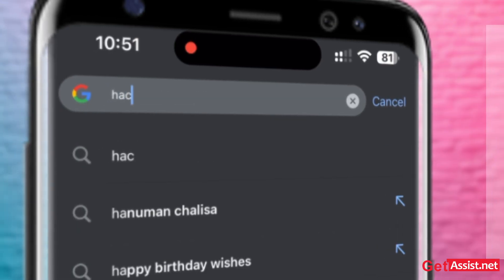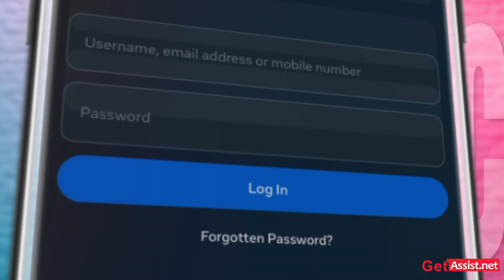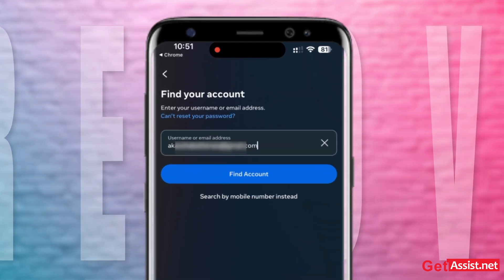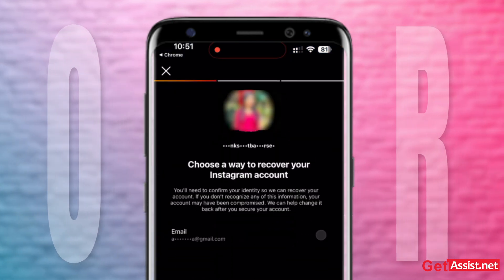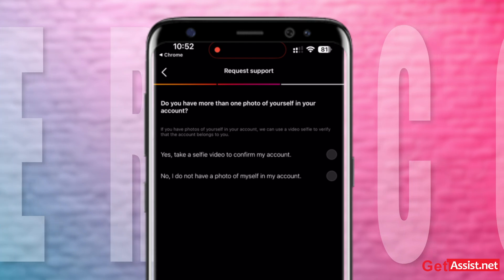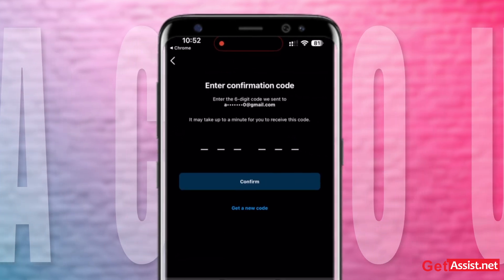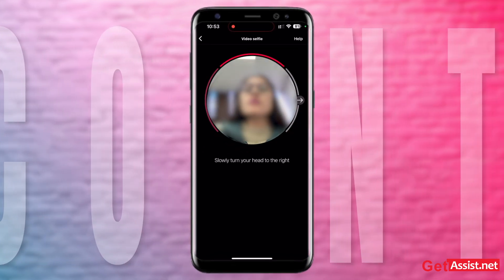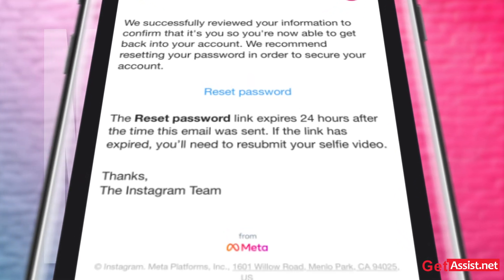How to Recover HACKED Instagram Account FAST in 2024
How to Recover HACKED Instagram Account FAST in 2024 | Recover Instagram Account

How to Recover Hacked Instagram Account 2024 | Ultimate Guide! 🔐

Did the unthinkable happen? Has your Instagram account been hacked? And fallen into the wrong hands? Fret not! 🛡️ In this video, we've got your back with an up-to-date guide on how to recover a hacked Instagram account in 2024.

🔍 Key Highlights:

Step-by-step walkthrough of the account recovery process.
Proven strategies to secure your account against future breaches.
Exclusive insights into the latest tools and features for account protection.

💡 Why Watch?
Whether you're a victim of hacking or want to fortify your account against potential threats, our comprehensive guide is your go-to resource. Stay ahead of the game and regain control of your Instagram presence!

⚡️ How to Make QR code for WIFI | Generate QR code for WIFI

🚨Related Queries🚨
instagram account hacked
instagram suspended my account
recover facebook account
How to Recover Hacked Instagram Account
Hacked Instagram Account Recovery
How to Recover Hacked Instagram Account 2024
recover disabled instagram account